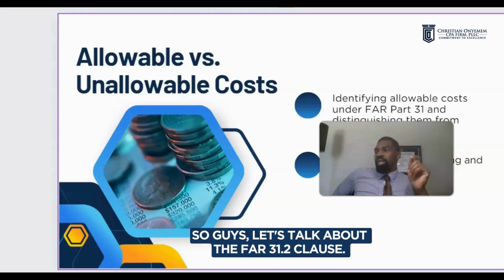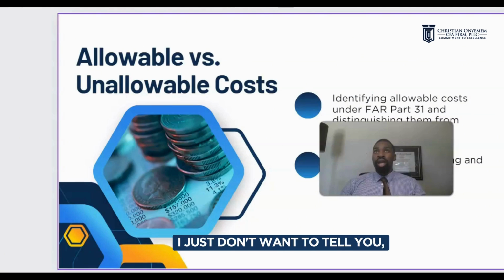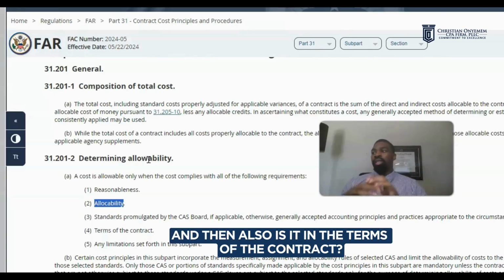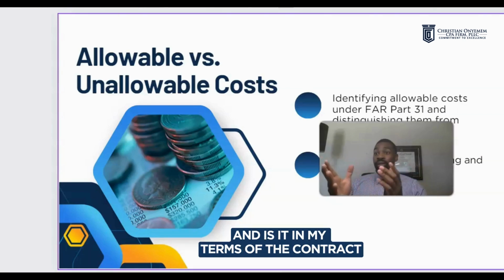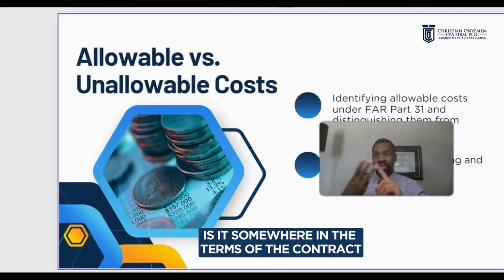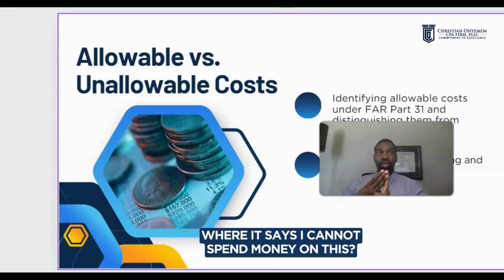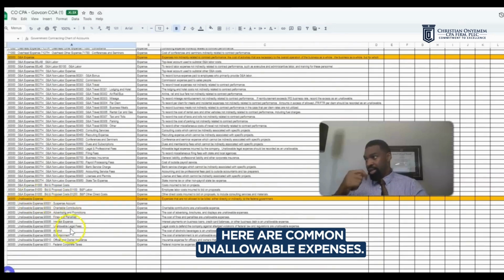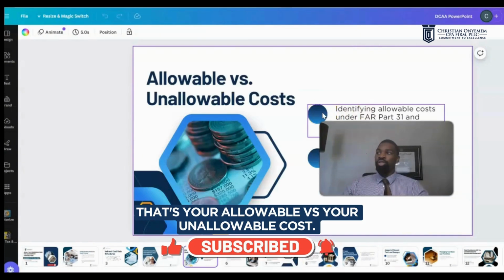Allowable vs Unallowable Expenses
Time Stamps:
00:00-00:19 Intro
00:20-02:02 Determining allowability based on what is in your contract
02:03-02:52 Importance of accurately tracking unallowable costs in your chart of accounts
02:53-03:00 Outro

Understanding the FAR 31.2 Clause can be complex, but it’s crucial for government contractors to navigate allowable and unallowable costs effectively.

In this video, we break down the basics and provide practical tips on how to determine if an expense is permissible under your contract.

Here’s what we’ll cover:

✔️ The importance of assessing whether an expense is reasonable and necessary for your contract

✔️ Common unallowable expenses like alcohol, first-class travel, and company-wide marketing

✔️ Why it’s essential to read your contract thoroughly and track unallowable expenses in your chart of accounts

Whether you're new to government contracting or looking to refine your accounting practices, this video will guide you through the key considerations to ensure compliance and avoid costly mistakes.